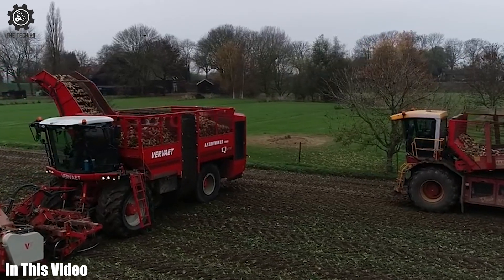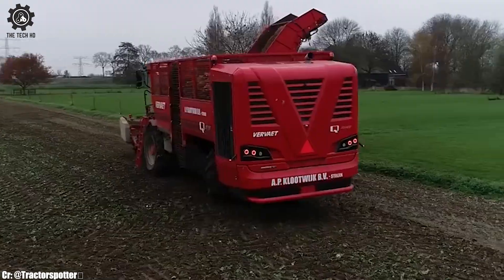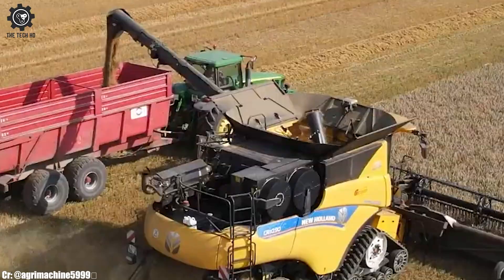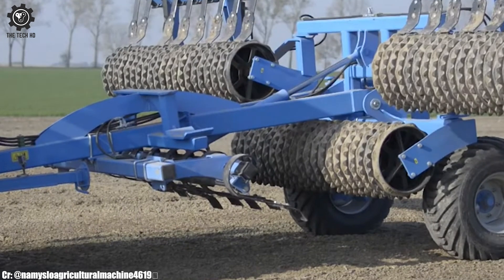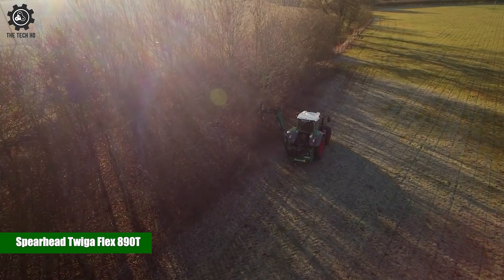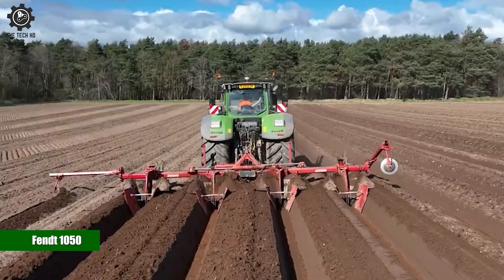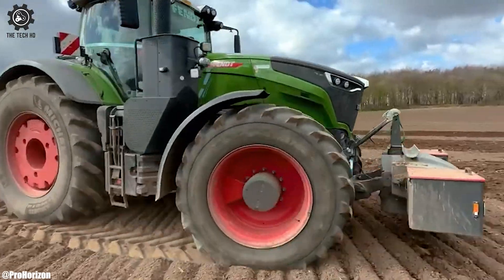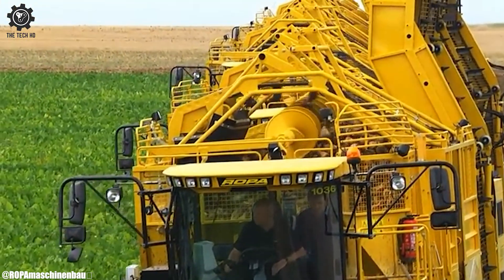Cool High-Tech Gadgets And Machines For Modern Agriculture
Welcome to The Tech HD, your hub for all things innovative in agriculture! In today's video, we're diving into the exciting world of modern farming technology. Join us as we unveil a collection of Cool High-Tech Gadgets And Machines that are taking agriculture to a whole new level.

Get ready to be amazed as we showcase cutting-edge devices and machines designed to enhance efficiency, precision, and sustainability in farming. These cool gadgets and machines are not only changing the way we cultivate crops but also shaping the future of agriculture itself.

From smart farming gadgets to futuristic machinery, these innovations are making farming more accessible and efficient than ever before.
This video is a must-watch for farmers, gardening enthusiasts, tech-savvy individuals, and anyone curious about the dynamic intersection of technology and agriculture. It's an opportunity to witness how these cool high-tech gadgets and machines are transforming the farming landscape.

Join us in celebrating the marriage of technology and agriculture and explore these Cool High-Tech Gadgets And Machines For Modern Agriculture.

Together, we'll acknowledge the trailblazers of farming technology and discover how these innovations are shaping a more efficient, sustainable, and exciting future for agriculture worldwide. Get ready for an enlightening journey through the realm of agricultural technology!

00:15  6-row Vervaet Q616
02:26  CLAAS LEXION 8900
04:34  Namyslo Tiger Cambridge
06:32  Spearhead Twiga Flex 890T
08:10  Fendt 1050
09:53  Euro-Tiger V8-4 harvester